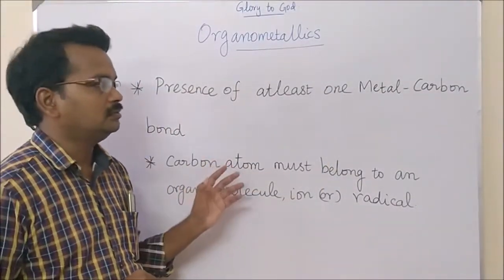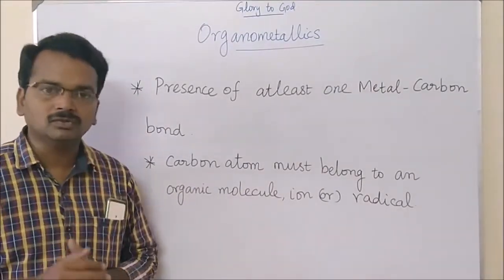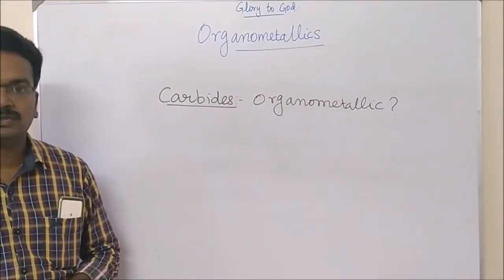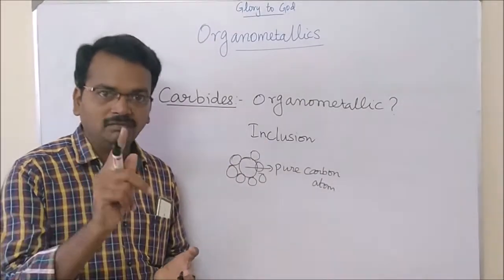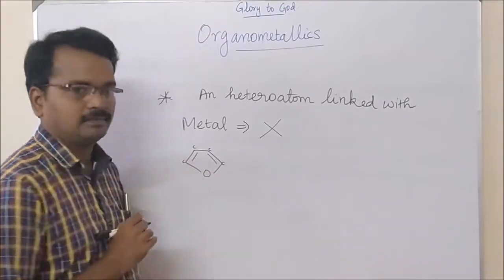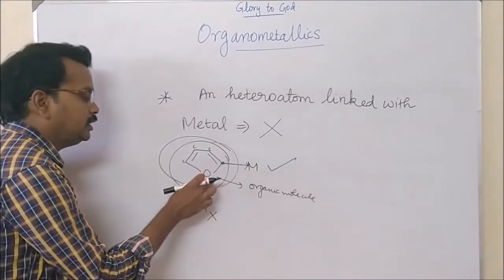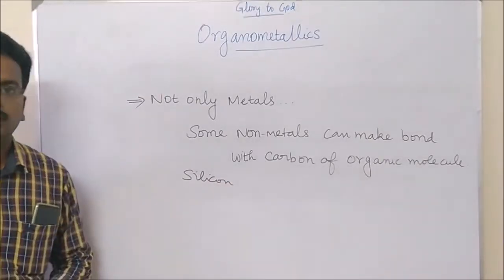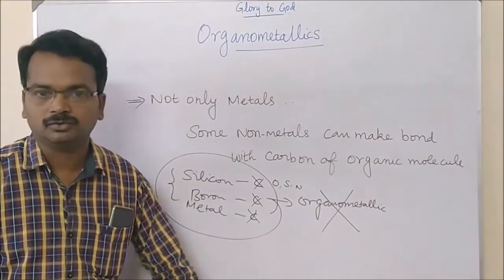Organometallics | Definition & Criteria | sjctnc | unit 1 | 19PCH32